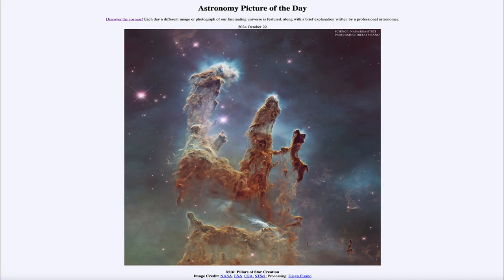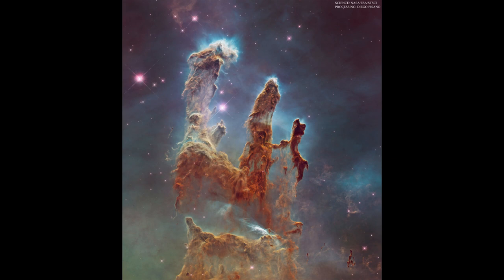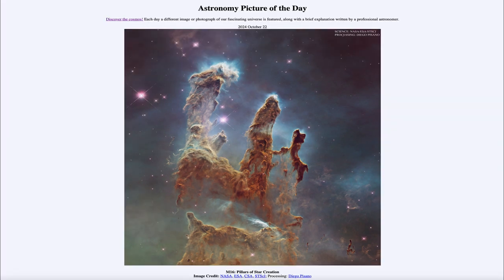2024 October 22 - M16: Pillars of Star Creation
In today's image, we see part of the Eagle Nebula, a star forming region. Here we see what look like giant pillar pointing upward. These are the denser areas which have not yet be worn away by the energy of the young stars off the top of the image. Within these, stars continue to form.